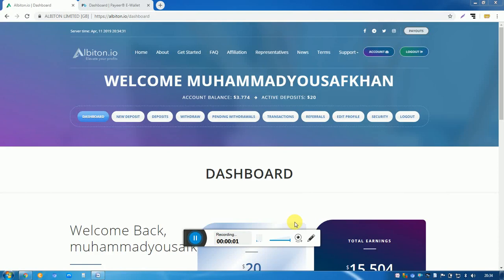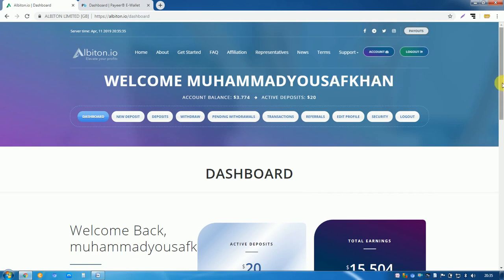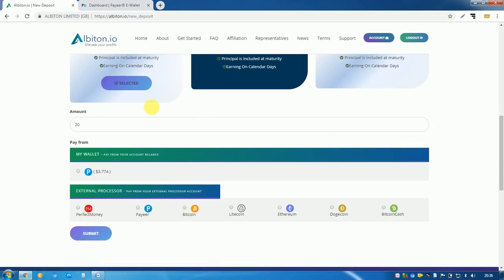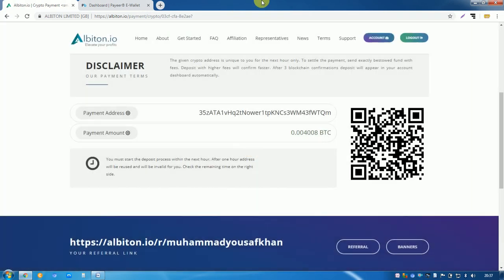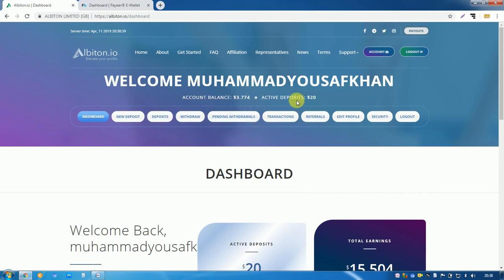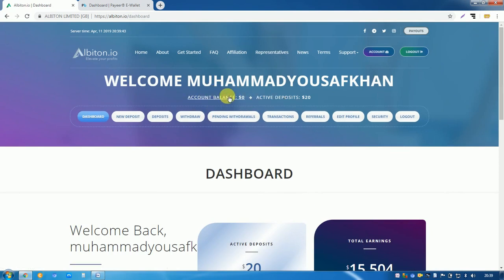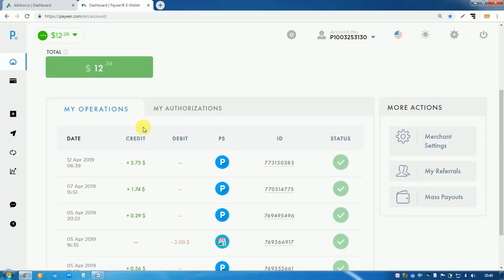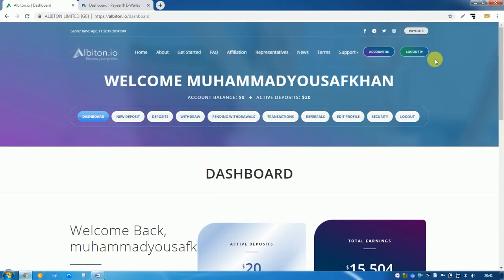"Albiton.io" 5th Live Withdraw Payment Proof 21 Days Running Long Term Site.